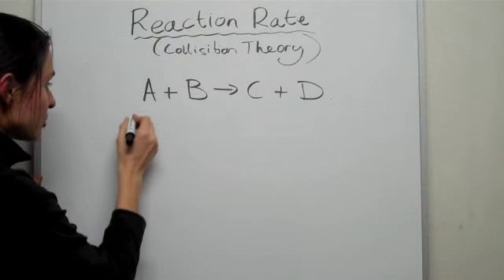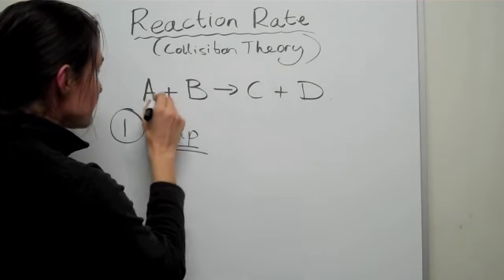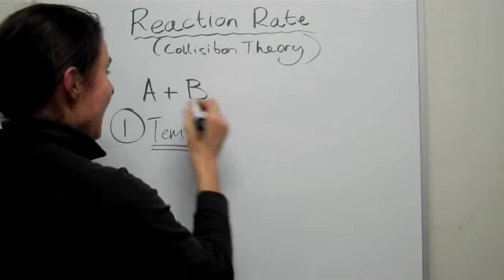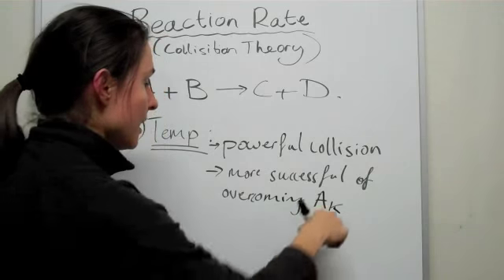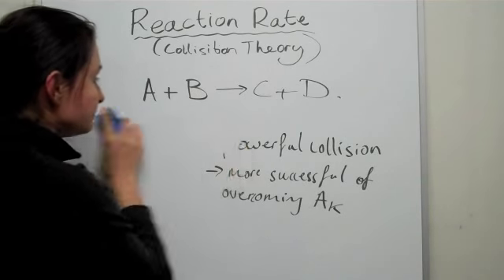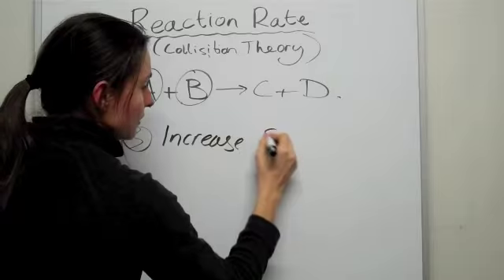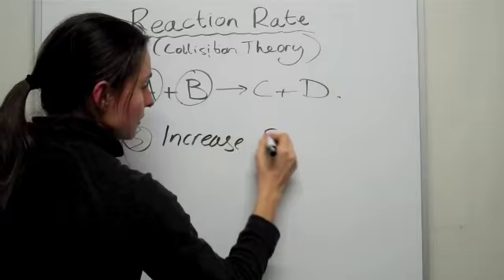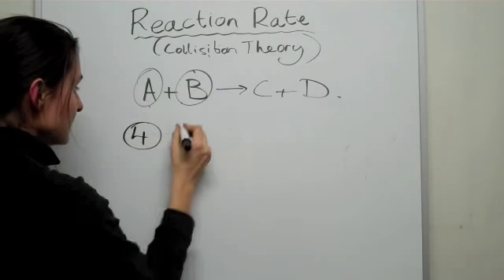Academy Plus; Chemistry Tutorial (#1) - Rates of Reaction (VCE)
Academy Plus presents a short tutorial about the importance of rate reactions. This includes the effect of (1) Temperature, (2) Concentration (3) SA:V ratio and (4) Catalyst. This is applicable to the Yr 12 VCE syllabus.